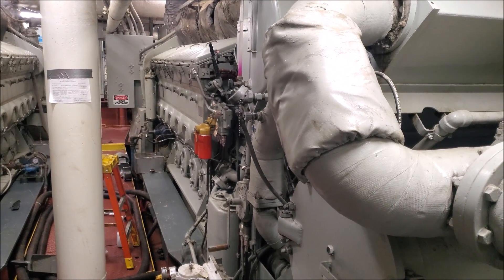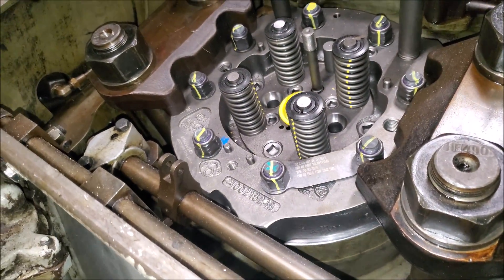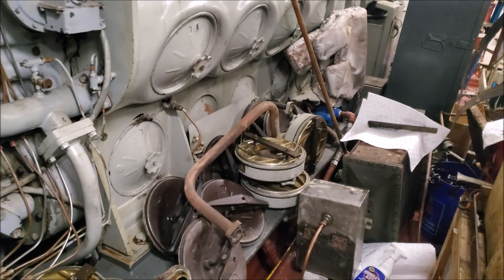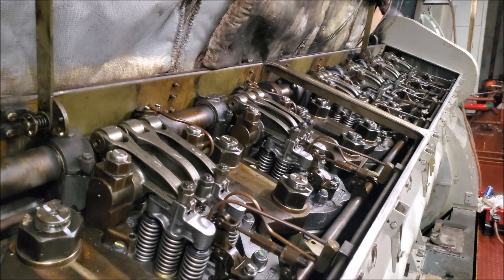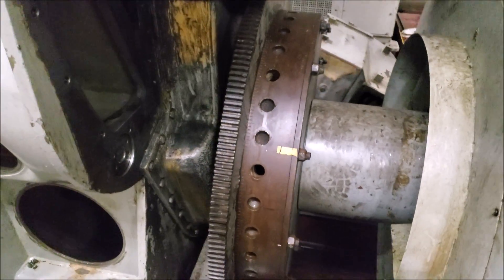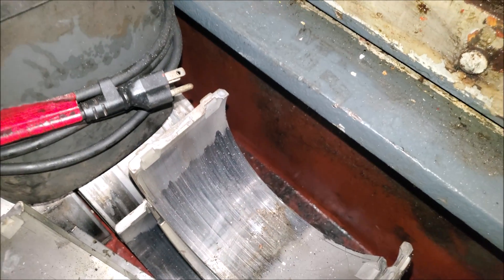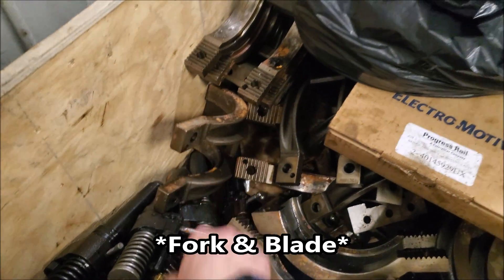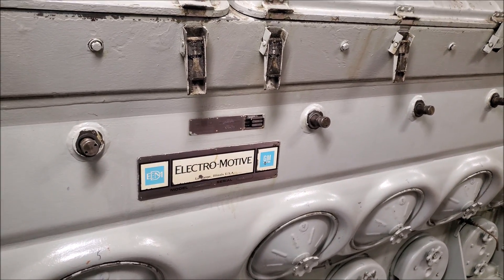What's Inside A Massive 2-Stroke EMD Diesel Engine?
Electromotive Diesel 12 and 16 cylinder generators. 2x 12-645F7B 2x 16-645F7B What's inside these big engines? Check out what it looks like when they're rebuilt.